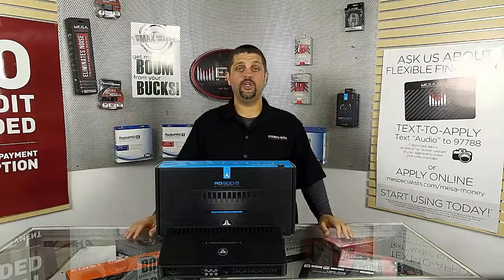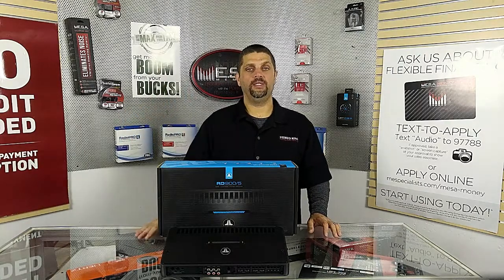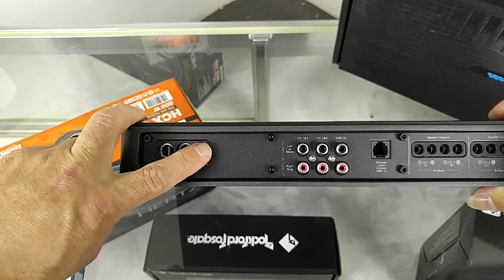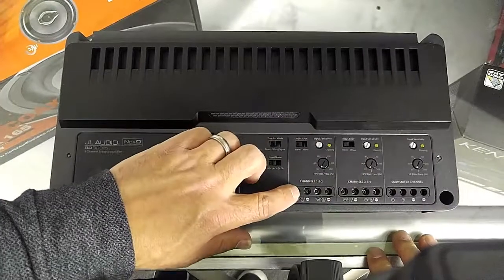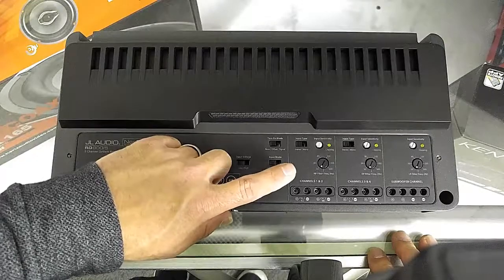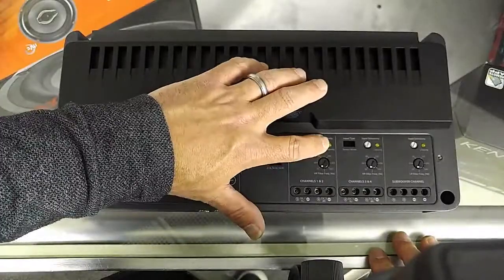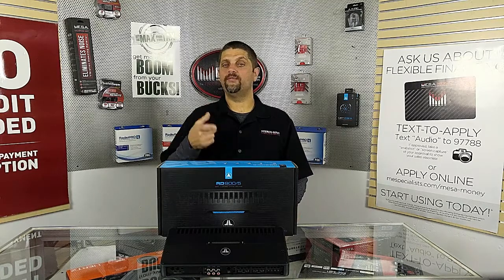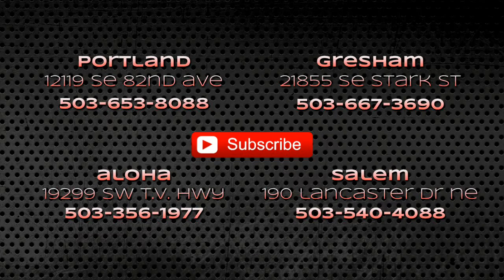JL AUDIO RD AMPLIFIERS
A look at JL Audios RD amplifiers, RD500/1, RD1000/1, RD400/4, RD900/5